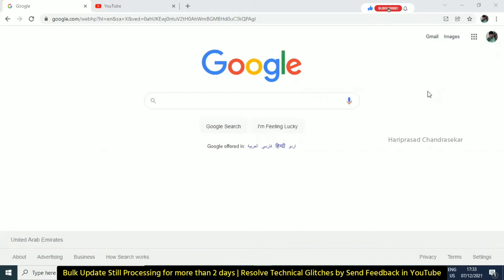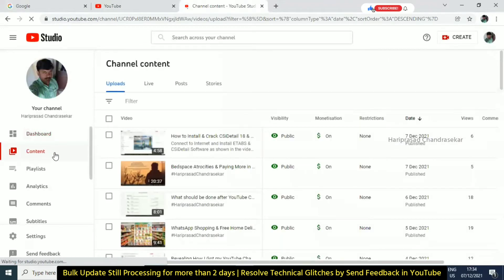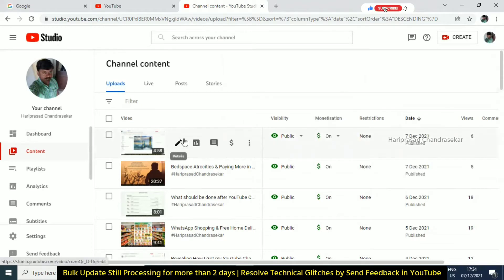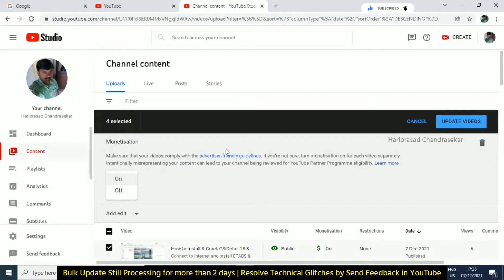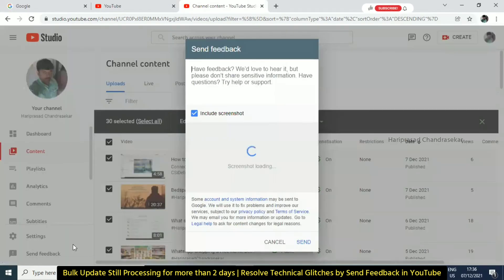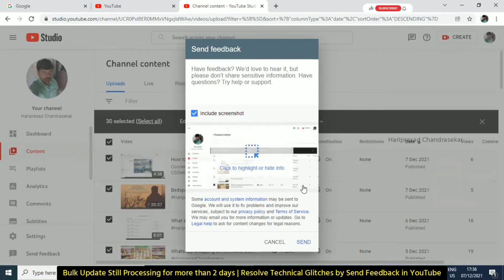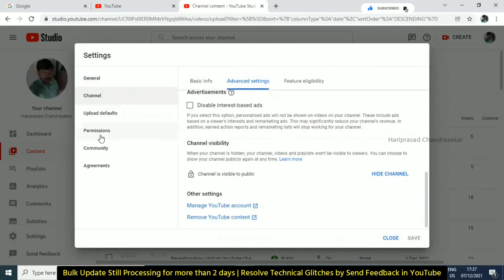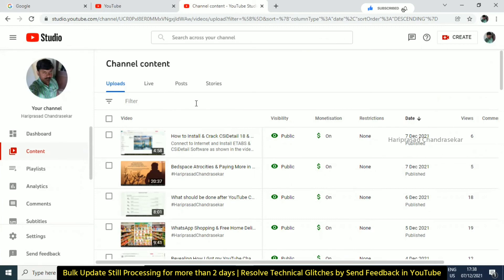Bulk Update Processing for more than 2 days | Resolve Technical Glitches by Send Feedback in YouTube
How to Bulk Update Channel Content in YouTube Studio ?
How to Hide Channel from YouTube ?
How to send Feedback in YouTube Studio ?
How to resolve technical glitches in YouTube Studio ?